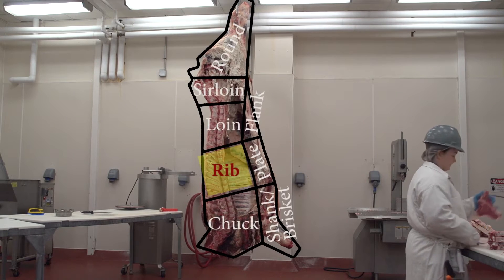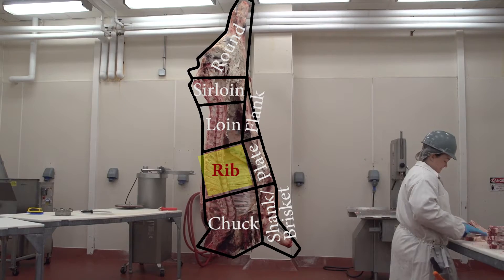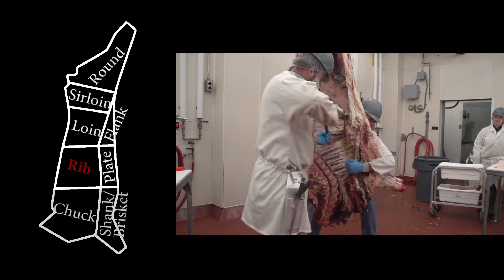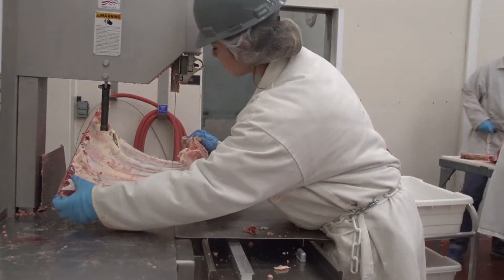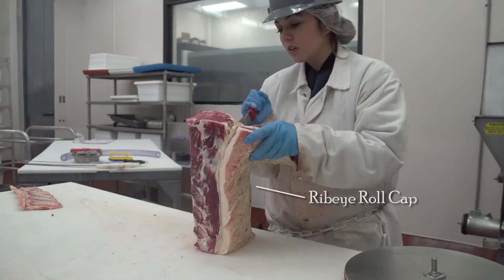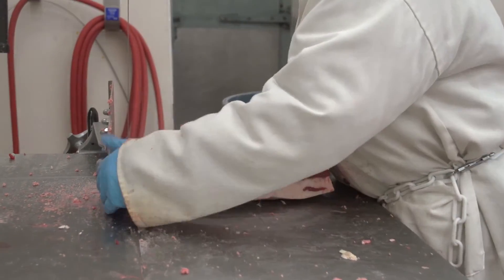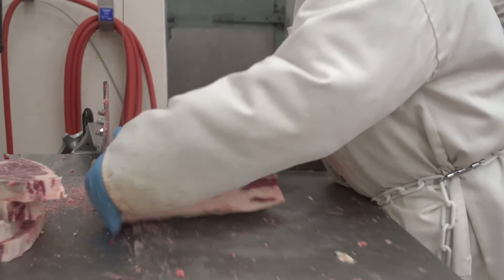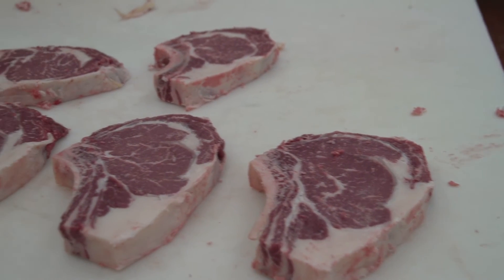Where Does Your Ribeye Steak Come From?